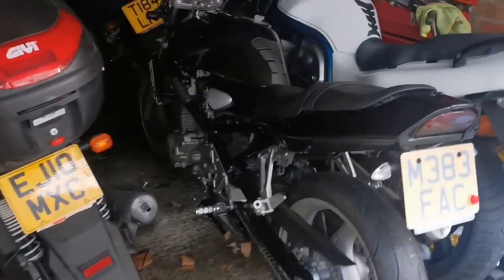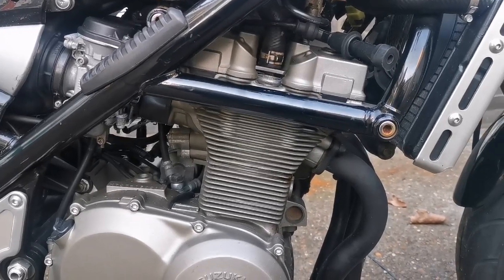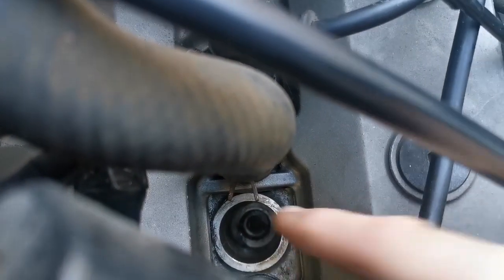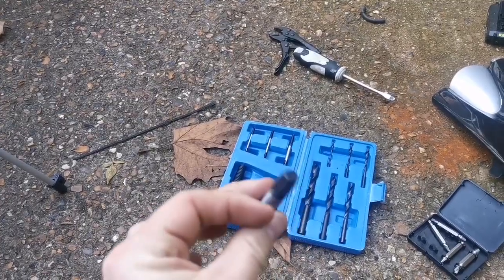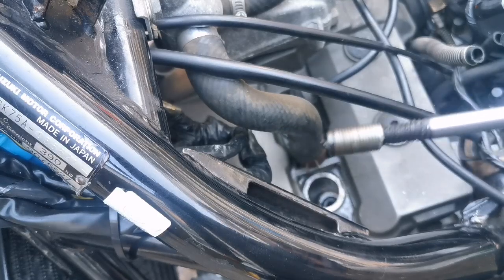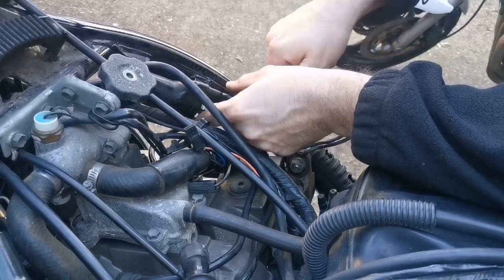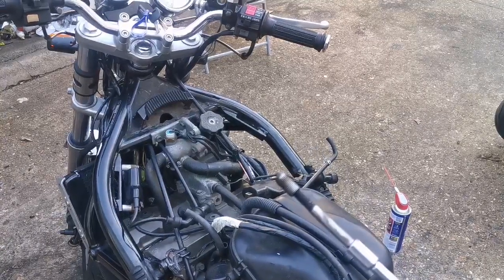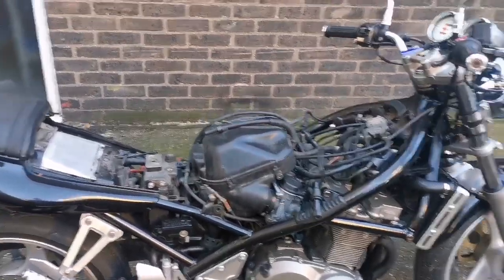How to remove a snapped spark plug. Broken spark plug removal. Broken spark plug extraction. H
I've been really concerned about this one this week, I saw the bike last week and genuinely thought I couldn't help, I agreed to try as it couldn't get any worse. Anyway both broken plugs were removed and I will show the finished bike tomorrow up and running, hopefully.

The more people engage with my channel the more I get to save bikes and help people out for free.

Need any parts for your motorcycles? Click this link and check out Jakes eBay shop